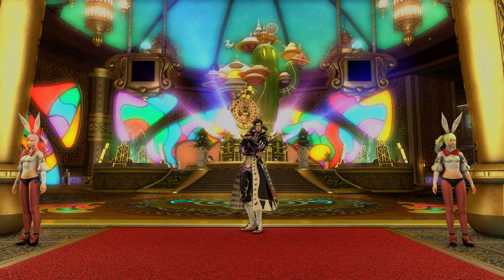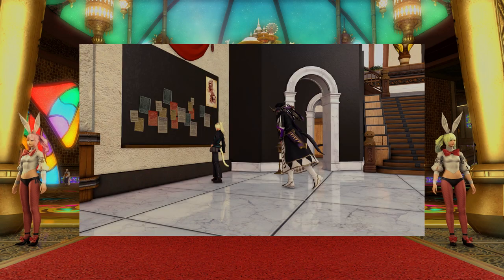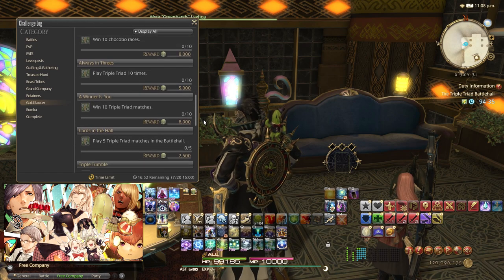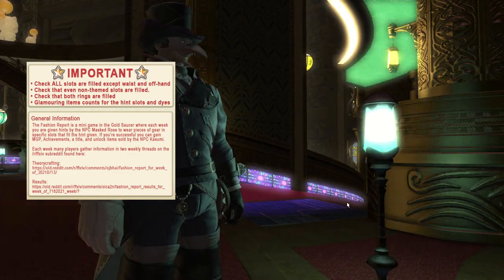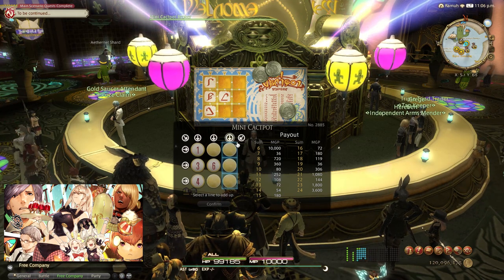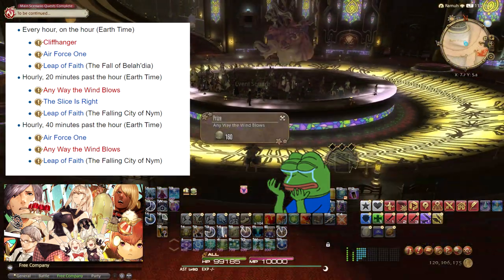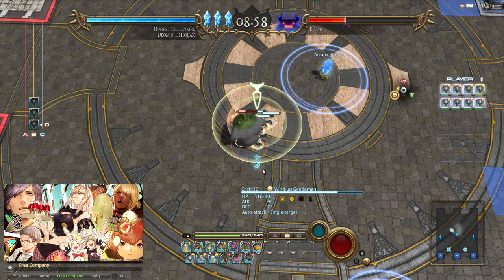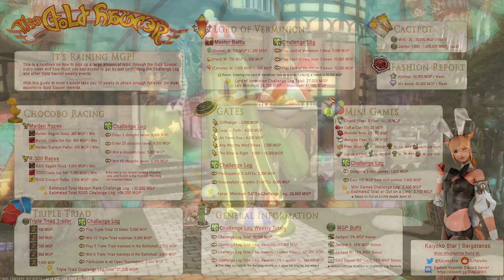Farming MGP Guide | Make It Rain Campaign 2021 | Final Fantasy XIV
A quick MGP farming guide to take advantage of the Make It Rain Campaign 2021. I hope this was helpful :3